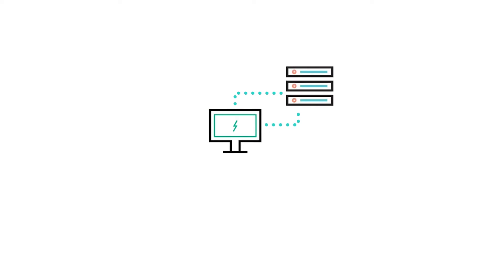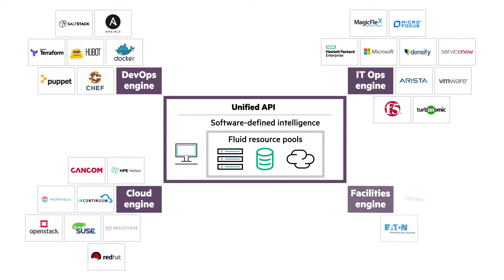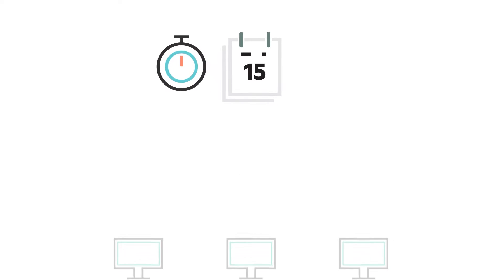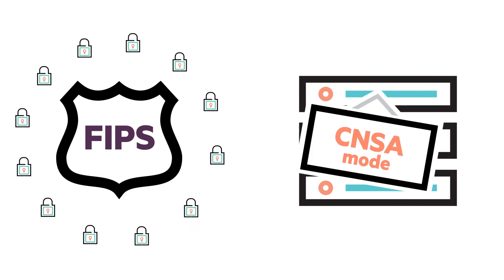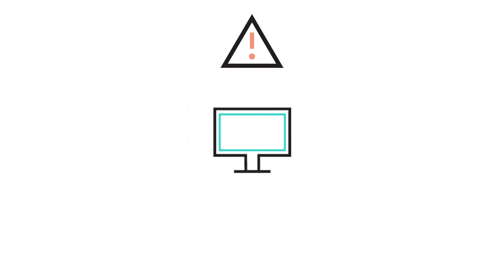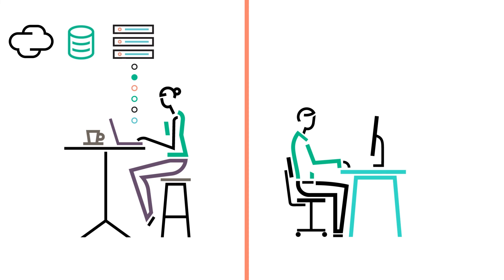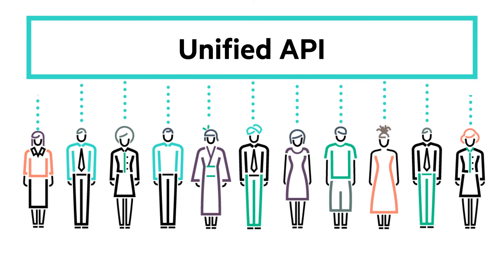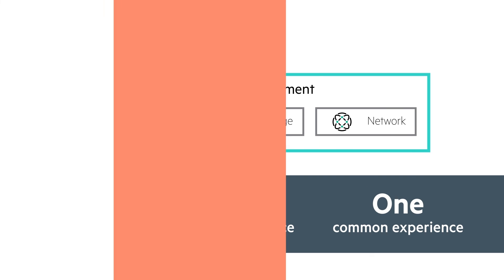HPE OneView | Automated infrastructure management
Looking for an automated infrastructure management software?

Get to know HPE OneView, the infrastructure management solution that will transform your HPE servers, storage and networking into software-defined infrastructure.

Learn more about HPE OneView today, and get started with a FREE 60 day trial!